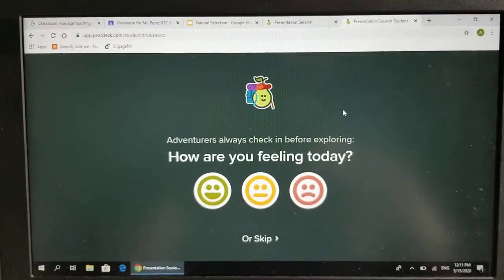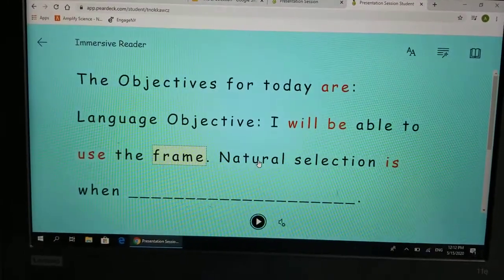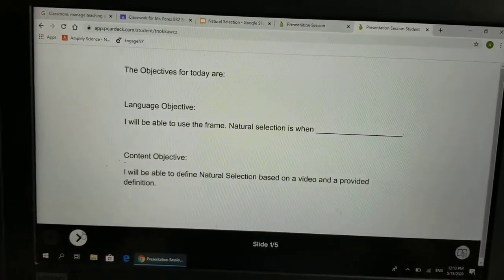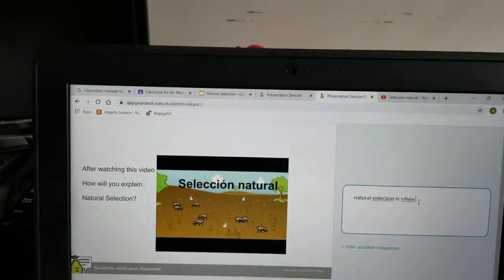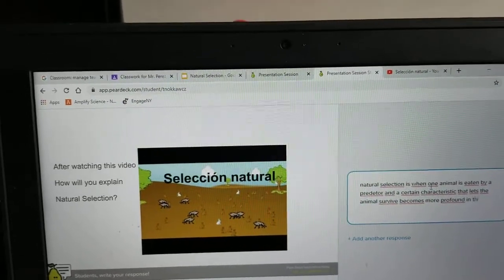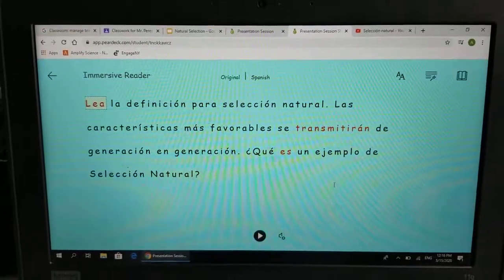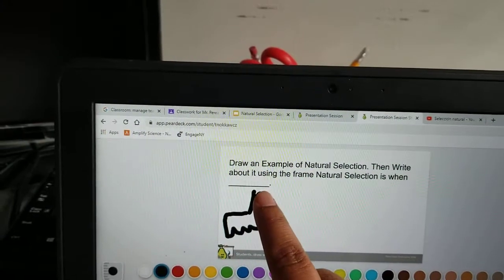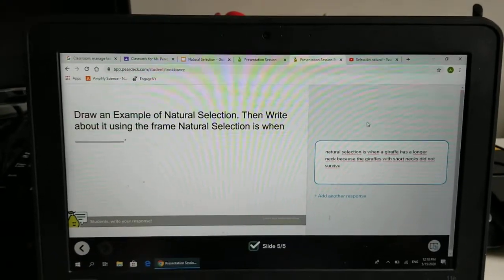How to complete Natural Selection assignment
Learn how to use pear deck